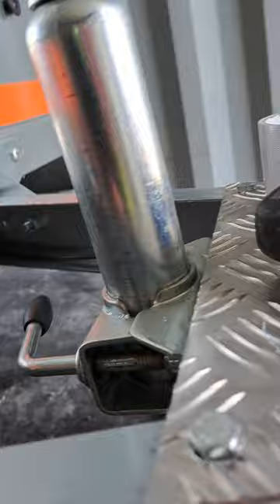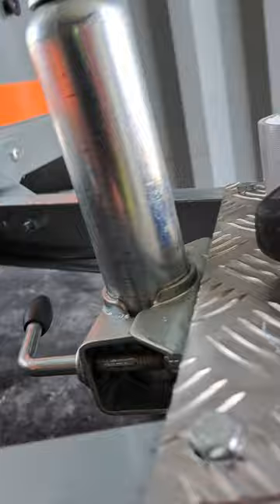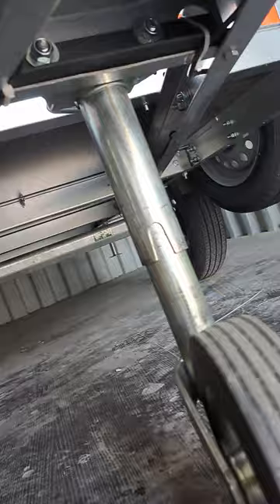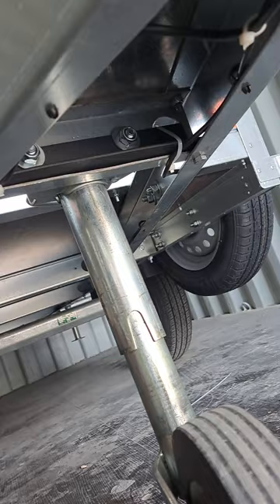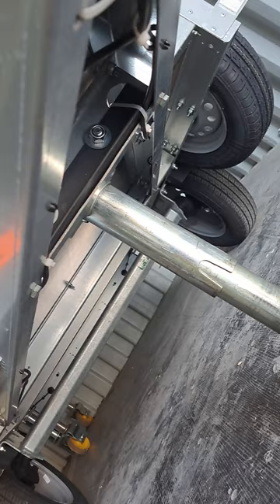temared trailer fault